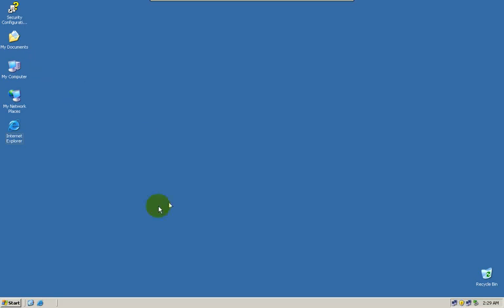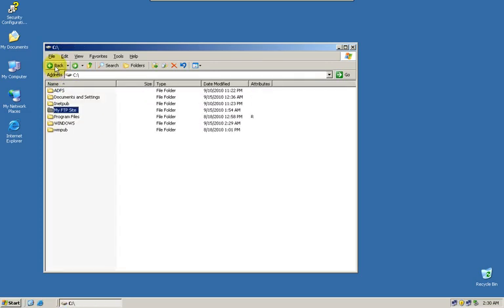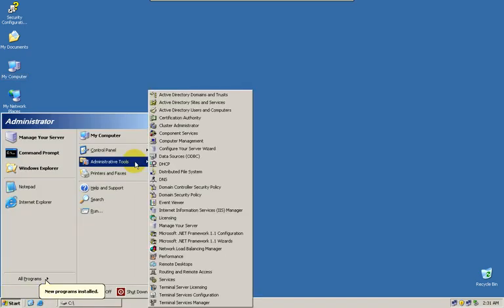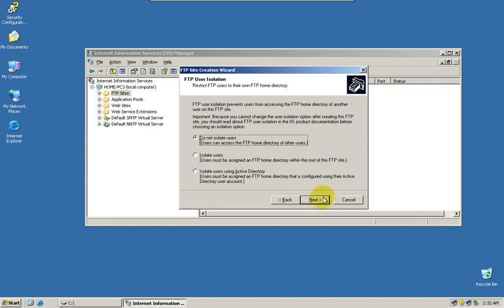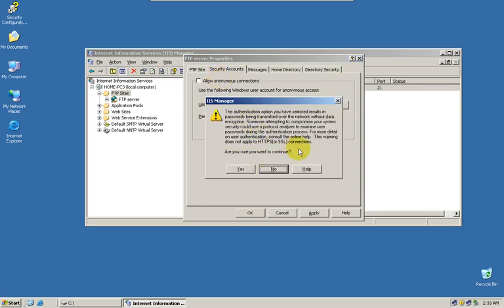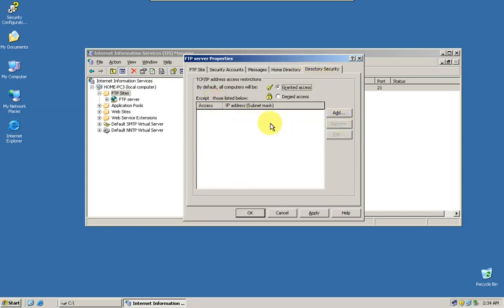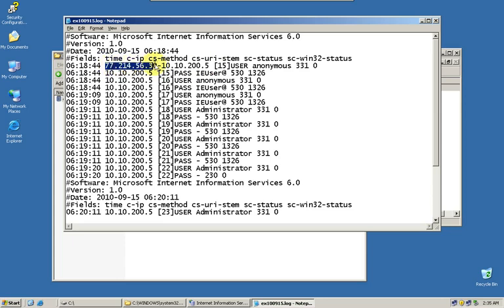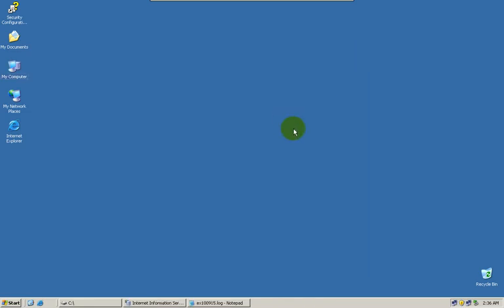Windows Server 2003 FTP Server configuration